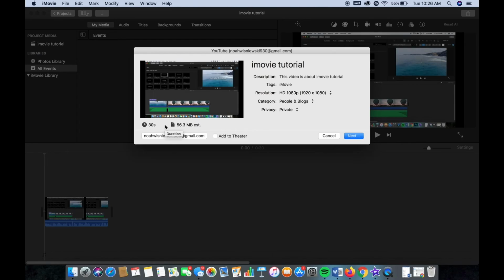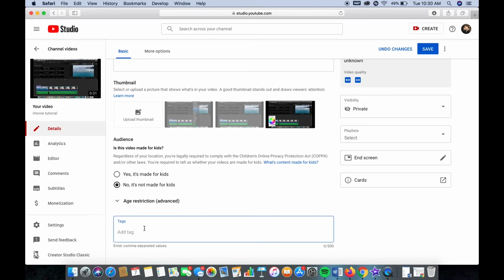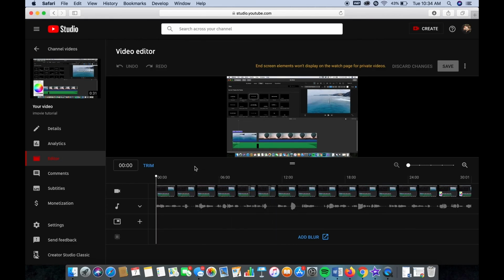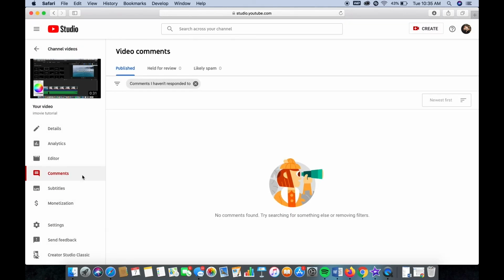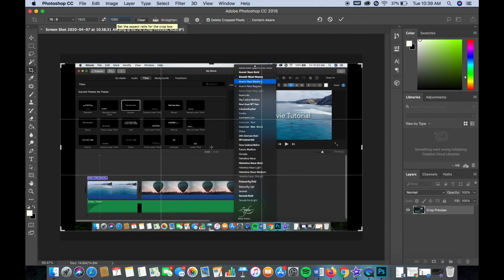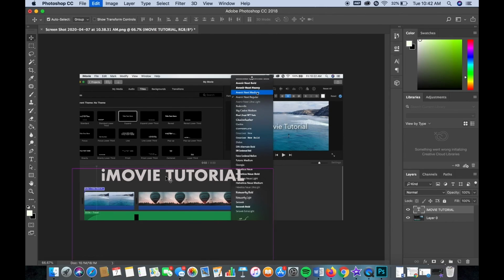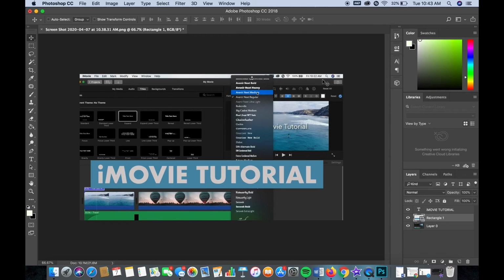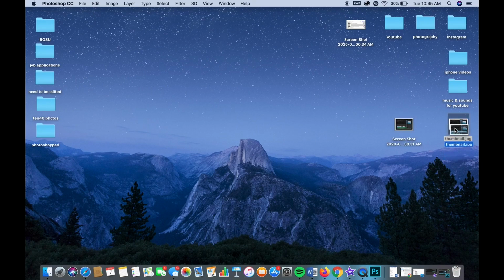YouTube Workshop & Thumbnail Tutorial || The Collab Lab